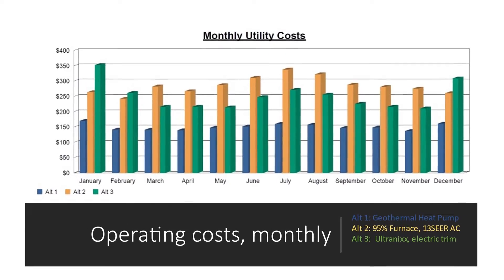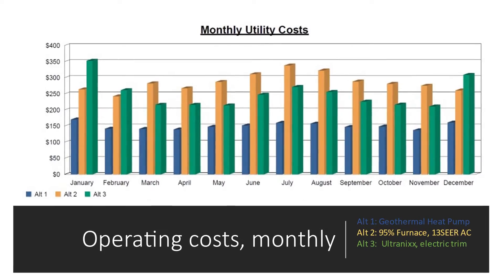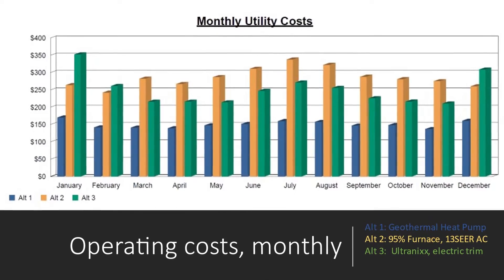What are the operating costs of a Heat Pump?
Installation price is one thing, annual operation costs are another. When compared to traditional heating and cooling solutions, low-profile Heat Pumps are comparable in price but offer numerous incentives and long-term cost savings.

We talk with Tom Gelin, President of Air Flow Inc., about the costs associated with the operation of an all-electric heat pump and compare them to traditional heating and cooling solutions.